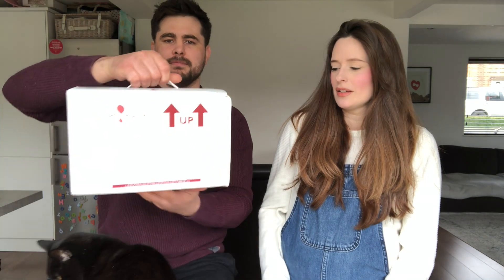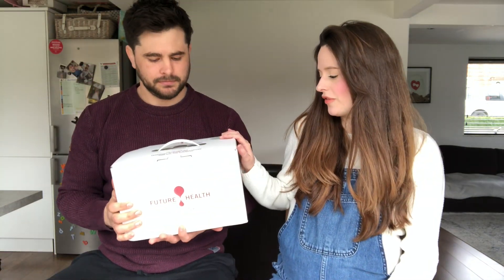Why We're Collecting Our Baby's Stem Cells for Storage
A look at company Future Health Biobank and umbilical stem cell storage, dental pulp storage and their newborn screening test.